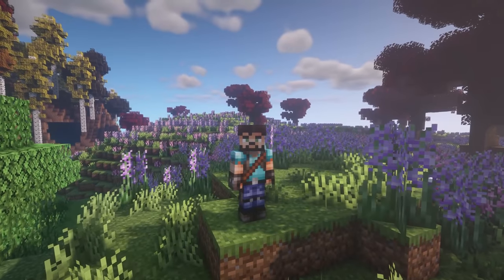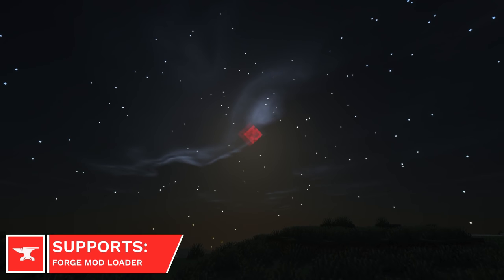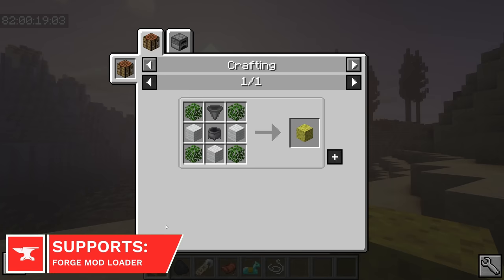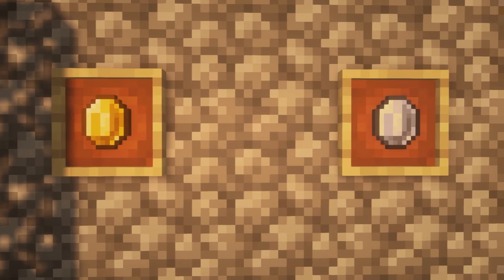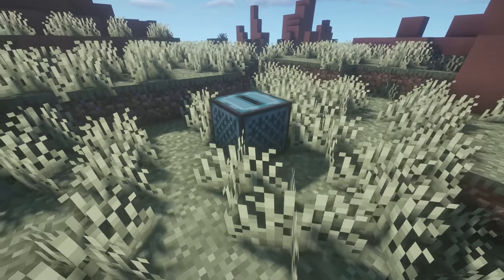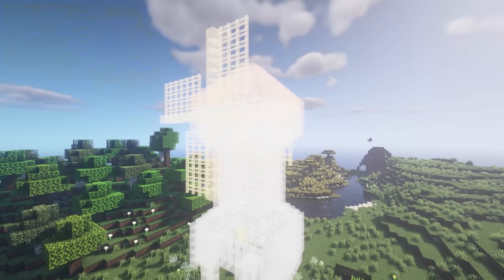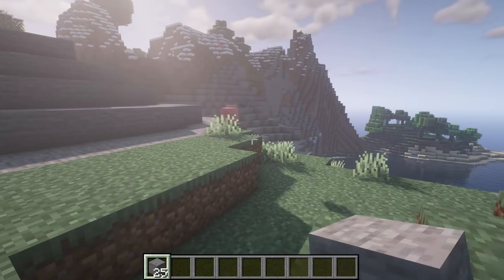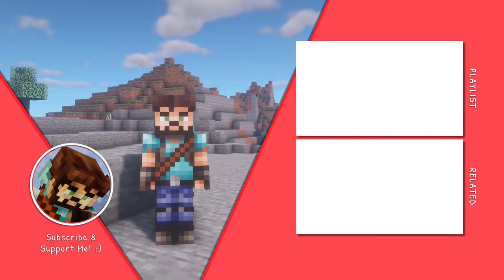Top 23 Best Minecraft 1.16.5 Mods Released This Week for Forge & Fabric!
Hey everyone! Here's a look at a load of mods that where released over the past week for Forge and Fabric. I took what you guys said into consideration and made sure to sort it by Forge, Both and then Fabric! Also it wasn't a crazy week for Fabric mods. These are tested on Minecraft 1.16.5!

Songs: [Afrodeziac - Far Orange][Time Traveller - Sun Wave]

Timestamps:
0:00 - Intro
0:19 - Effete Wood [FORGE]
0:35 - Craftable Deeds [FORGE]
0:57 - Macaws Paintings [FORGE]
1:12 - Enhanced Celestials [FORGE]
1:40 - Diamond Ingots [FORGE]
2:01 - Memento Mori [FORGE]
2:18 - Aetherite [FORGE]
2:39 - Crafting Mania [FORGE]
2:57 - Cheesemaking [FORGE]
3:26 - XP Coins & Games [FORGE]
3:59 - Dog Reborn [FORGE]
4:15 - Additional Ender Items [FORGE]
5:04 - Portable Jukebox [BOTH]
5:30 - Adorn [BOTH]
5:47 - Prefab [BOTH]
6:18 - Time in a Bottle [FABRIC]
6:33 - Feudal Weaponry [FABRIC]
6:54 - Dropz [FABRIC]
7:13 - Guillotine [FABRIC]
7:29 - Concrete Plus [FABRIC]
7:44 - Paradox Slabs [FABRIC]
7:56 - Colorful Masonry [FABRIC]
8:16 - Trample Disabler [FABRIC]
8:27 - Outro